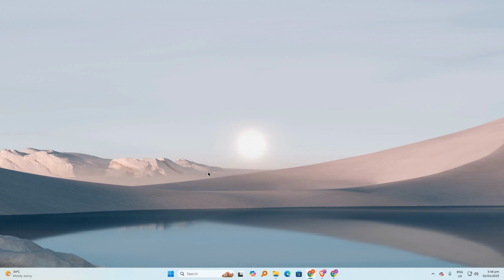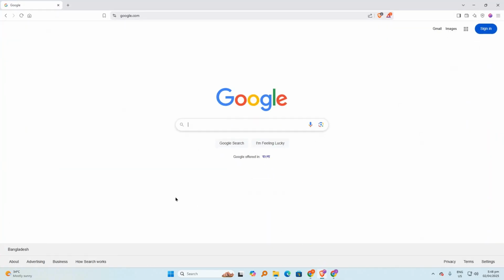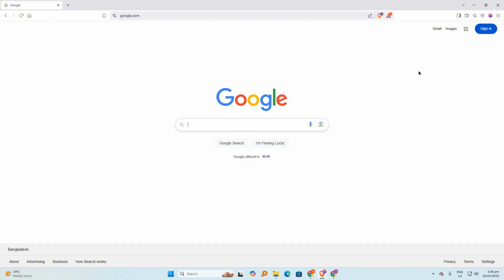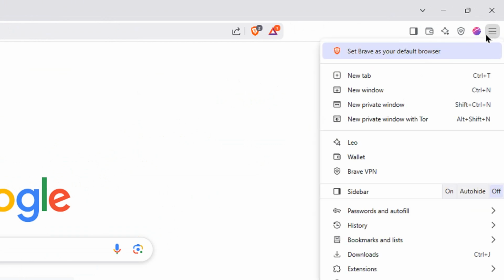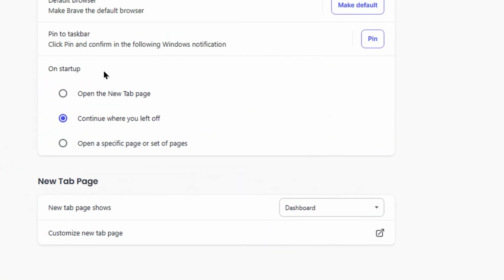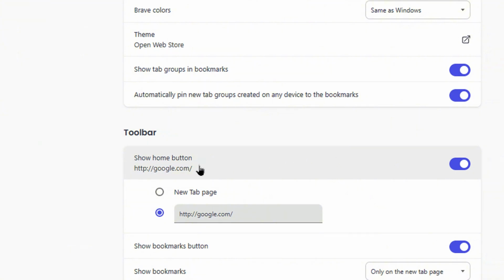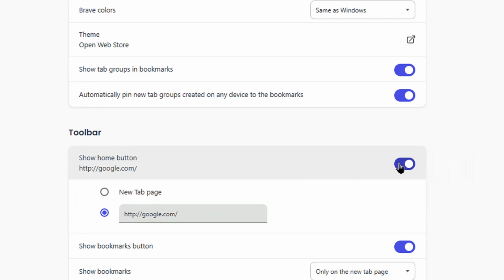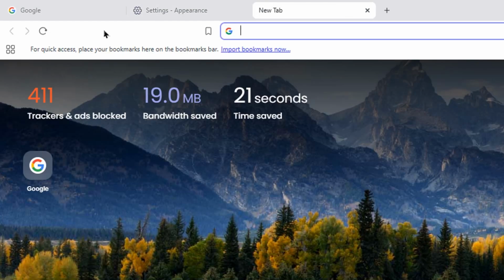How To Remove Home Button On Brave Browser In PC - Easy Guide